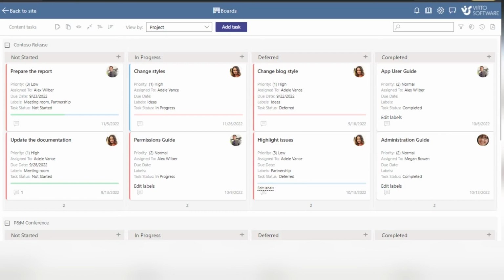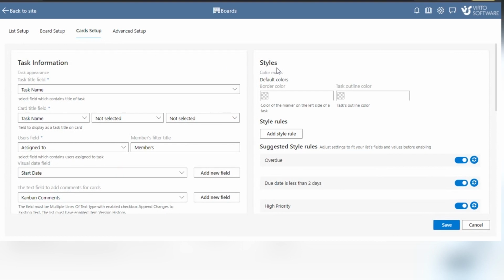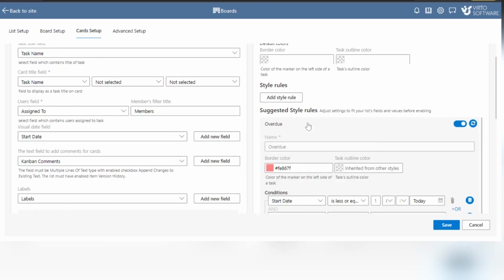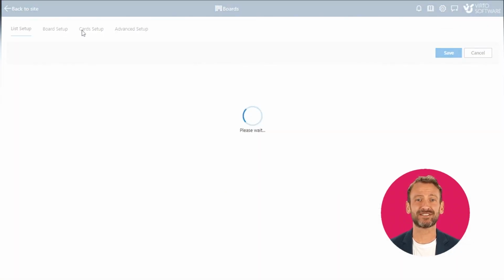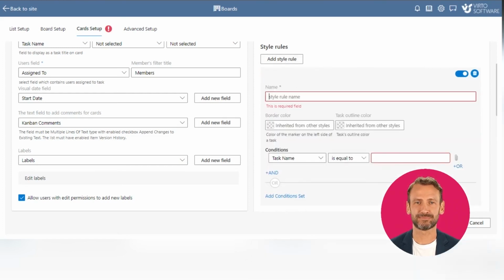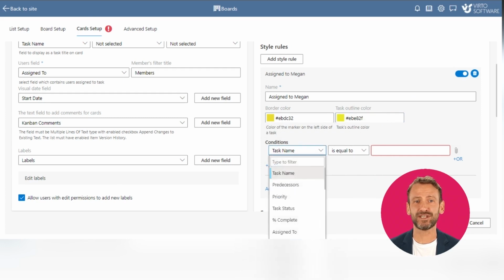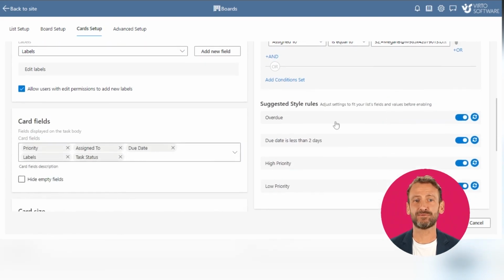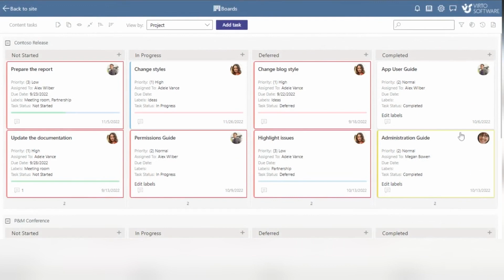Kanban Board Pro: Card Styles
Did you know that you can use styles to highlight cards on your kanban board according to preset rules? This is just one of the impressive features of Kanban Board Pro by Virto. Let’s see how to use it.

00:00 Kanban Board Pro: card styles
00:14 Card styles overview
00:25 Changing the card rules
01:02 Checking the result
01:06 Returning to the default settings and disabling the rules
01:17 Adding your custom card style
01:49 Multiple style rule
02:10 Checking the result
02:17 Thanks for watching